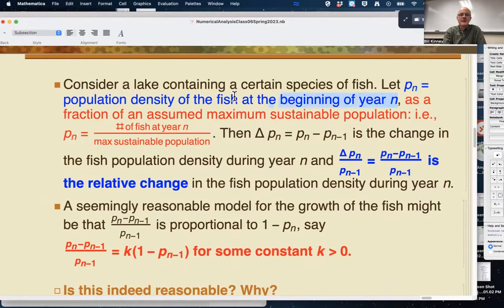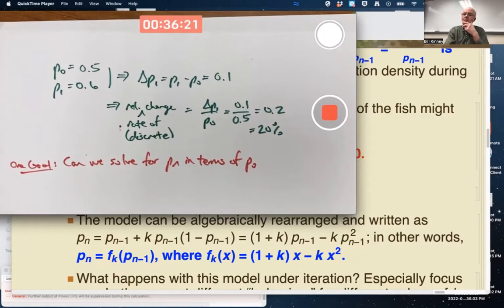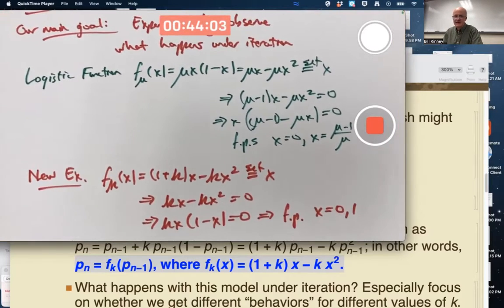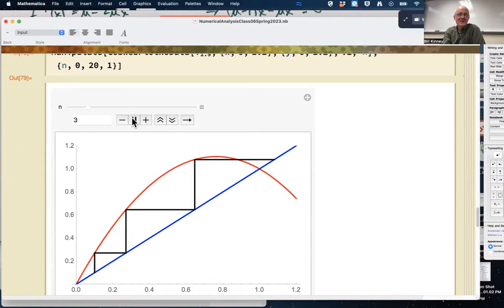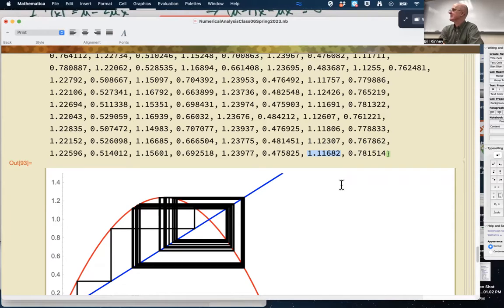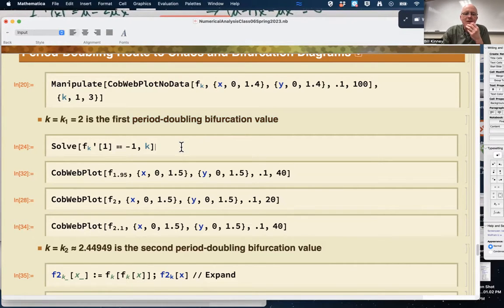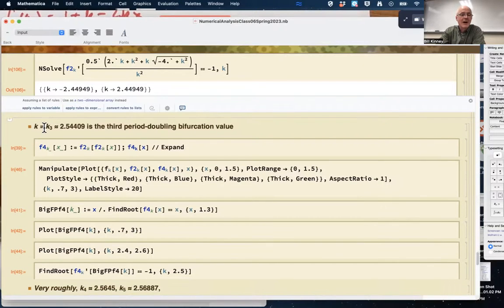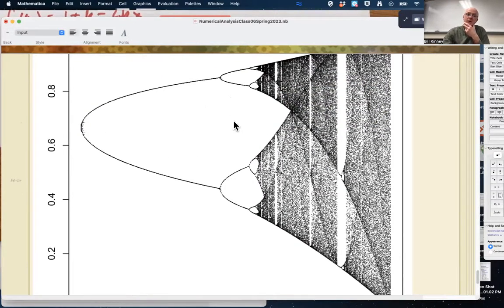Period Doubling Route to Chaos in a Discrete Population Model Difference Equation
Wolfram Mathematica and a discrete population model difference equation are used to experimentally observe the period doubling bifurcations route to chaos. Islands of tranquility in a sea of chaos are observed as well. Burden, Faires, Burden "Numerical Analysis"

Numerical Analysis, Class 6B

(0:00) Fish population density
(3:47) Discrete difference equation model (based on a parameter k)
(5:33) One goal: solve for pn in terms of p0
(7:04) Main goal: experimentally observe what happens under iteration as k increases
(8:48) What function gets iterated with NestList in Mathematica?
(9:45) Review the logistic map example fixed points
(11:15) The new example has fixed points at 0 and 1
(12:25) Stability analysis (use the derivatives at the fixed points)
(15:45) Exploration with Wolfram Mathematica
(20:54) Observe period doubling
(25:47) Chaotic behavior
(28:31) Beautiful animation of the cobweb plot as k changes
(30:40) Period doubling route to chaos and bifurcation diagrams
(41:20) First Feigenbaum constant (a universal constant)
(43:07) Summary of bifucation diagram